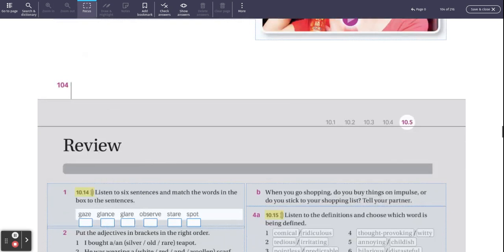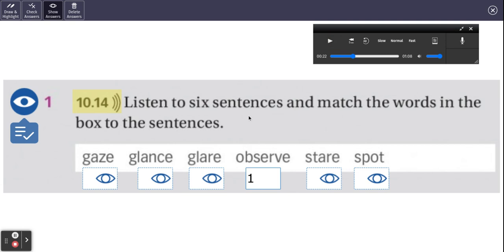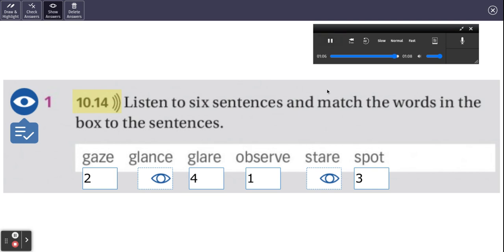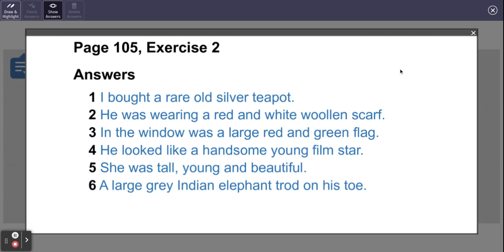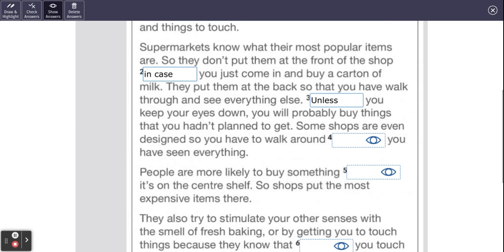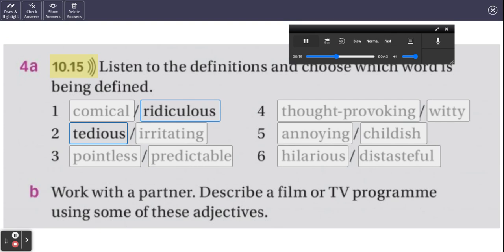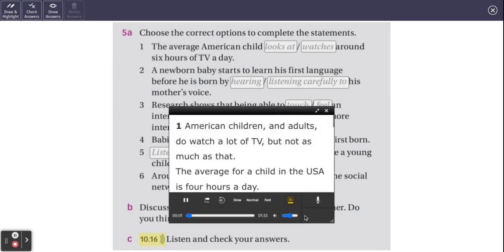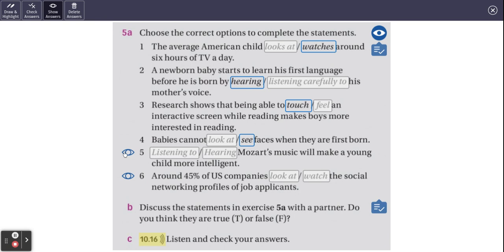Review of Navigate Upper Intermediate Unit 10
Educational videos to enable working  from home during Covid absence. All material is copyright Oxford University Press.